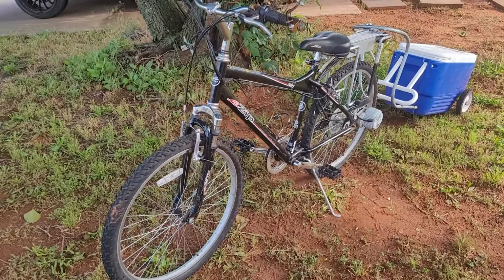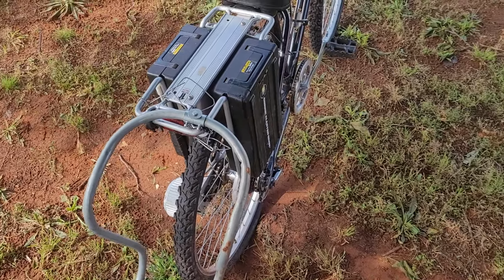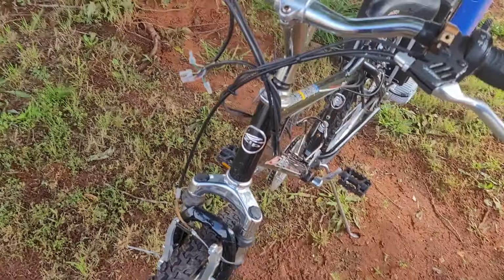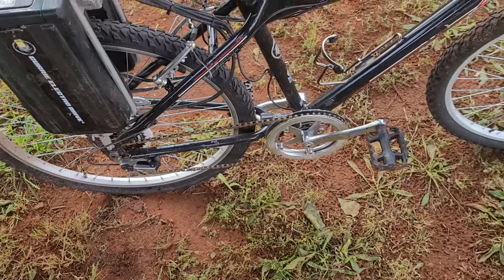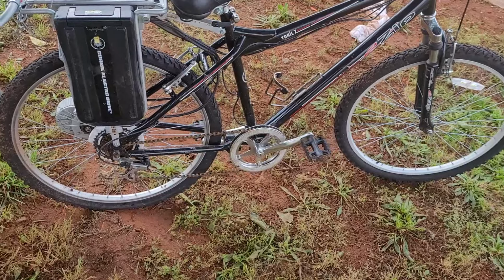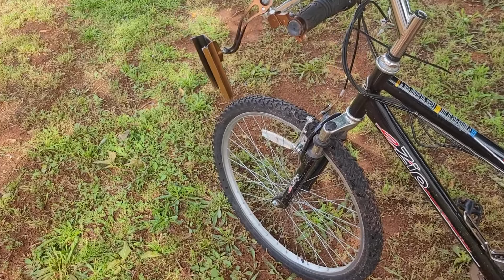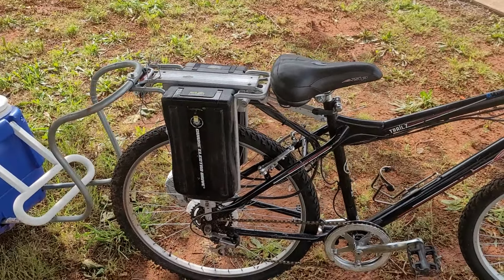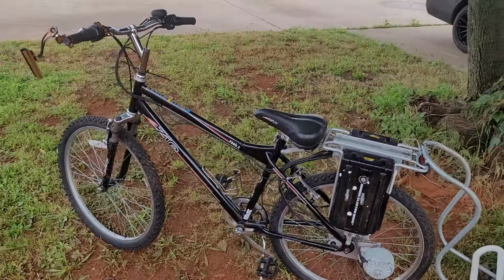DIY $200 Camper Bicycle Update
Someone left me a message for an update on my ebike. The batteries on my bike are only good for a mile each and I am looking to get a new set but the urgency isn't there. If you know where I can get a set of batteries it would be appreciated.